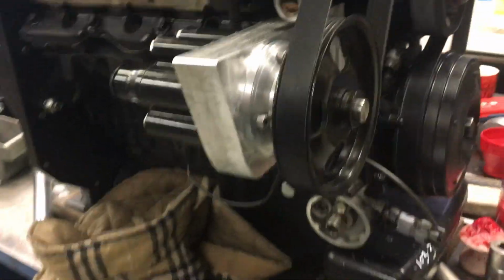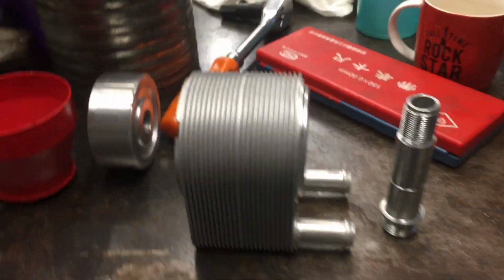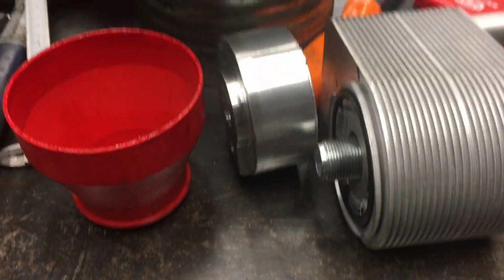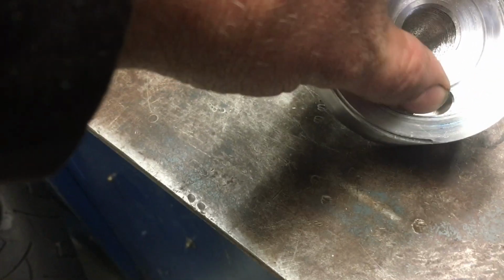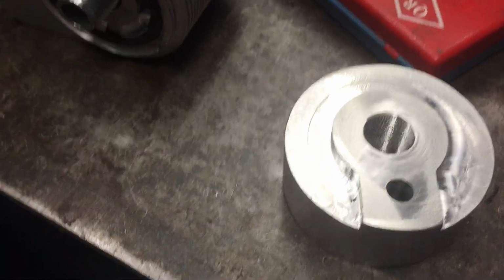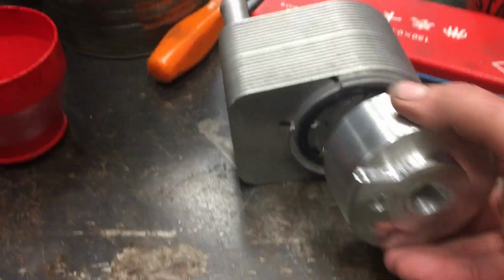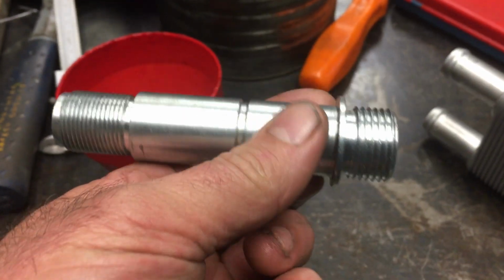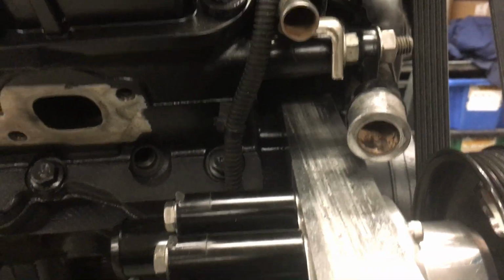Boat Repower Vlog #10